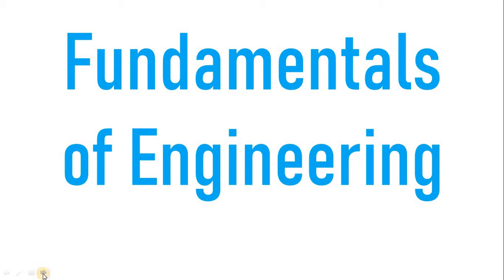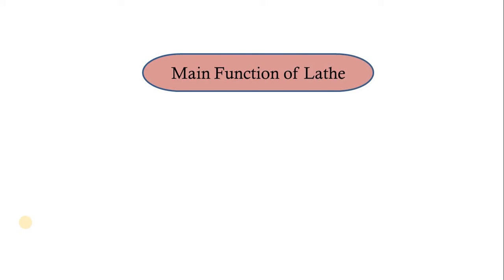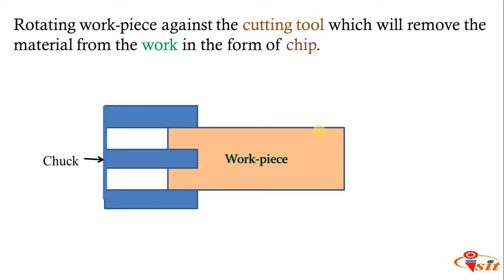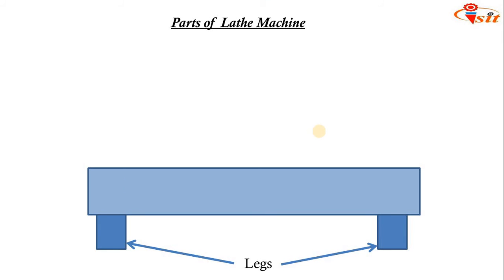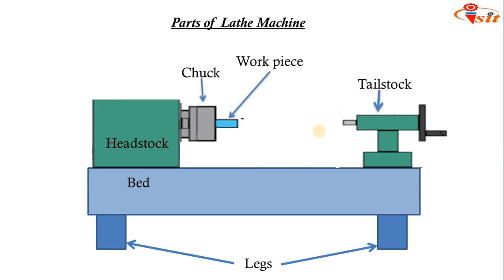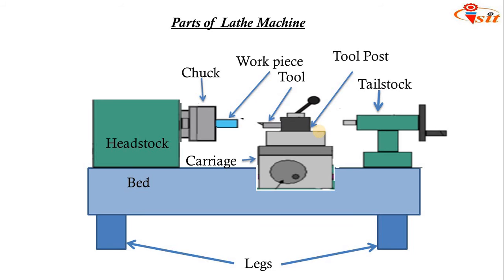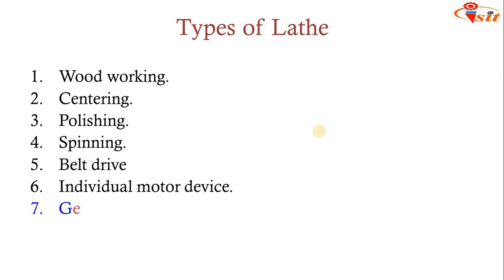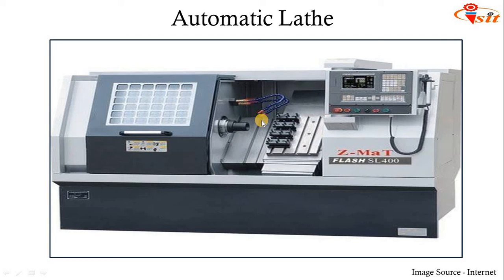Introduction and Construction Details of Lathe Machine